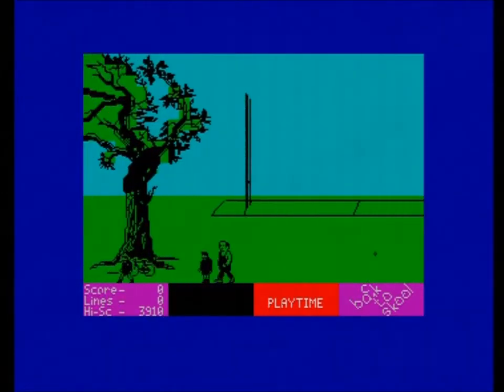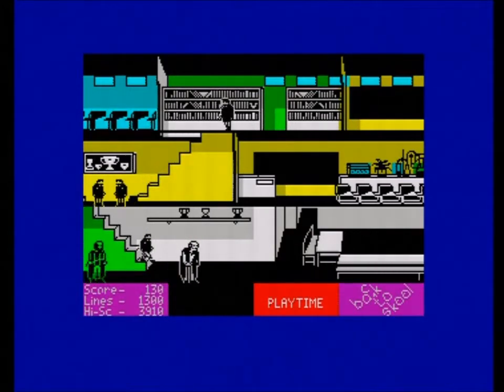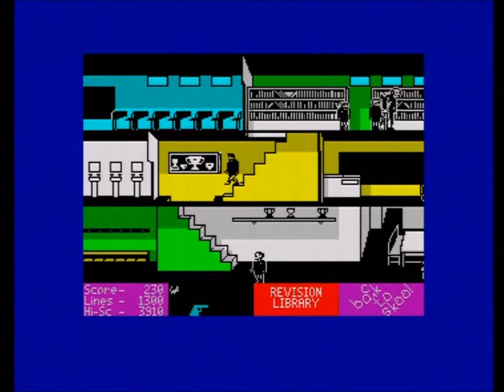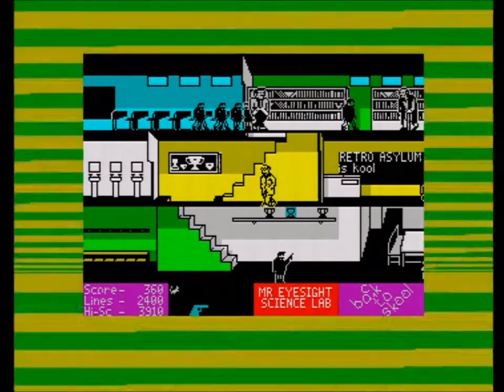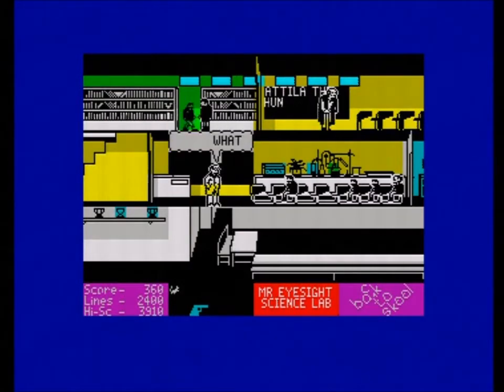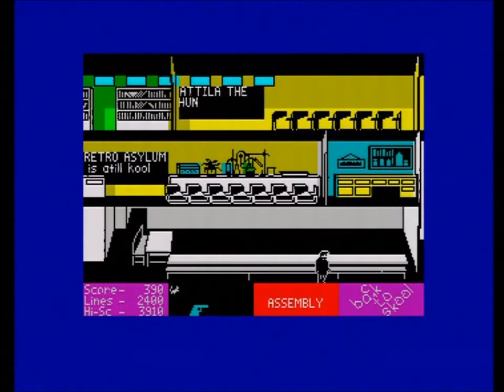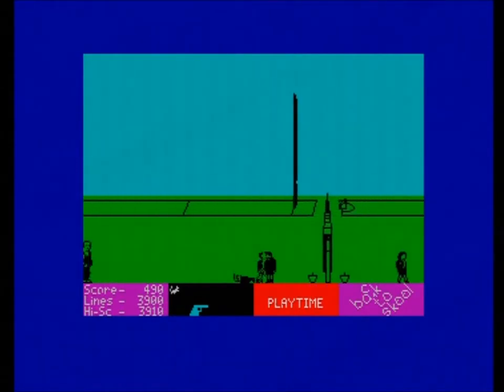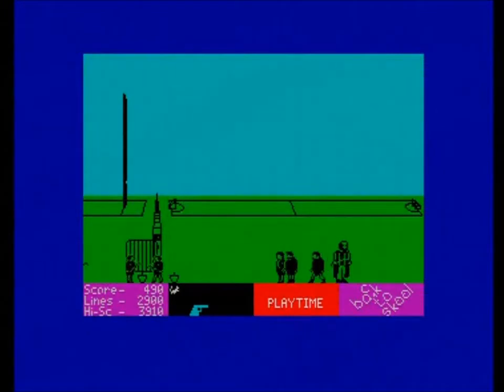Back To Skool For The ZX Spectrum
Dean 'Swainy' Swain from the Retro Asylum podcast show takes a quick look at Back 2 Skool on the ZX Spectrum which was a follow up to the classic Skool Daze game by Dave Reidy.